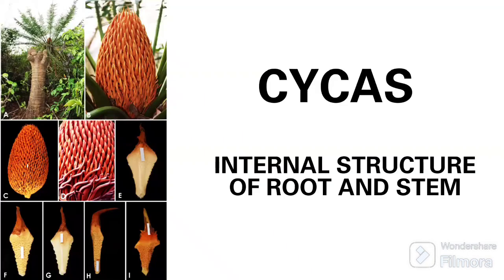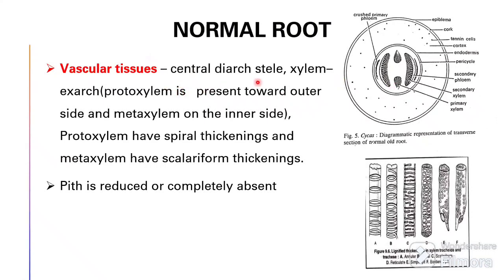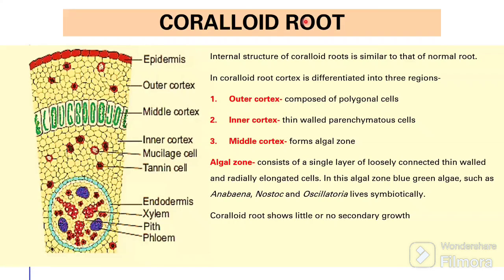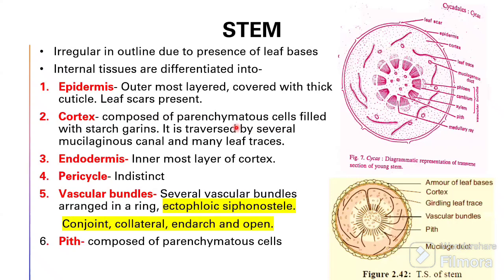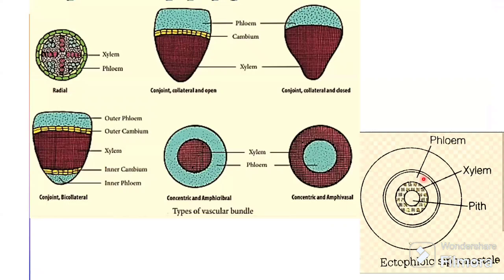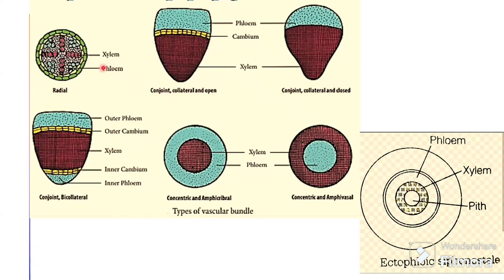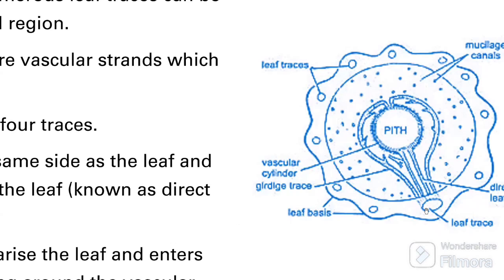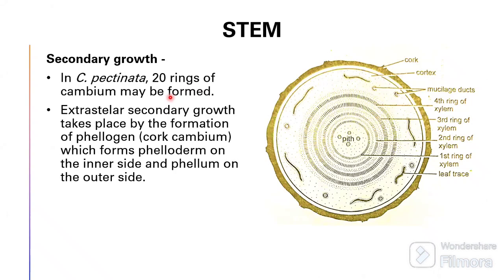CYCAS : INTERNAL STRUCTURE OF ROOT AND STEM : PART 2